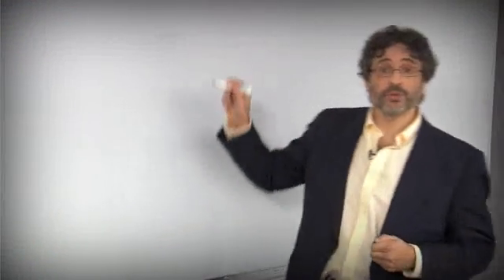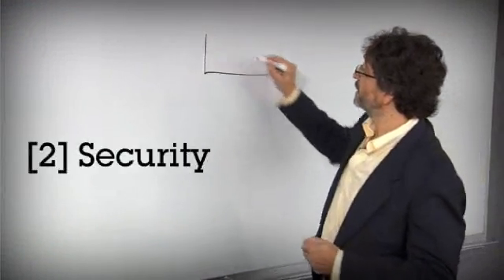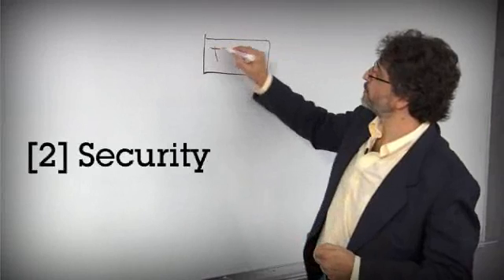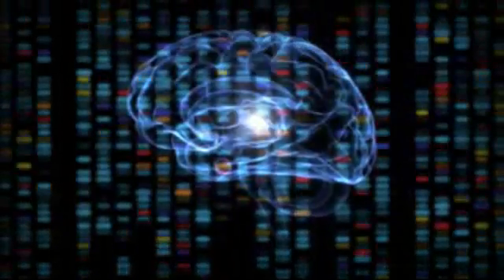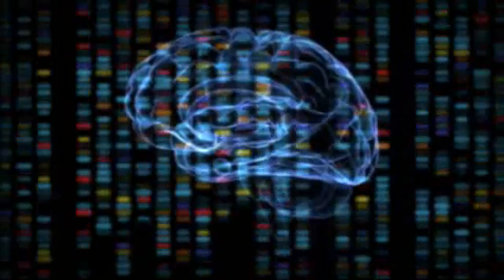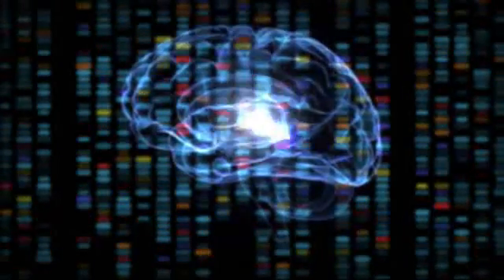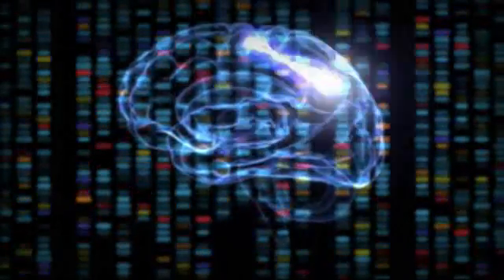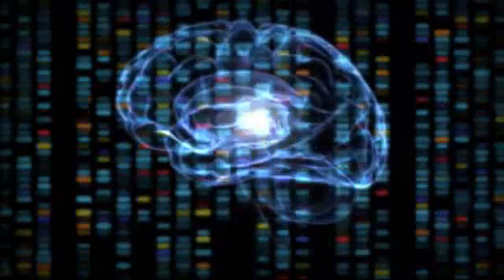IBM Next 5 in 5 2011: Security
You will never need a password again. Your biological makeup is the key to your individual identity, and soon, it will become the key to safeguarding it.